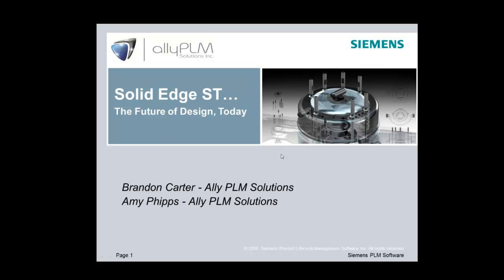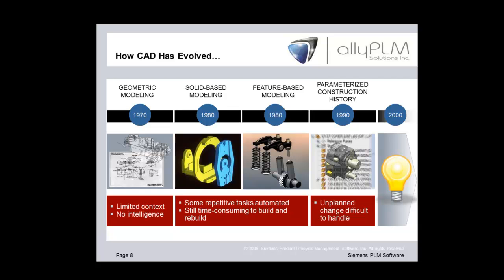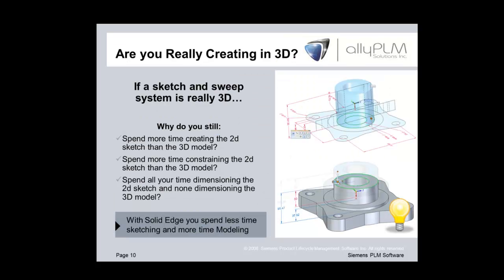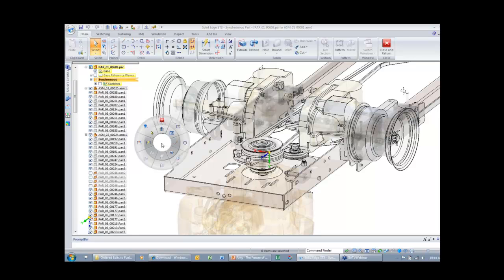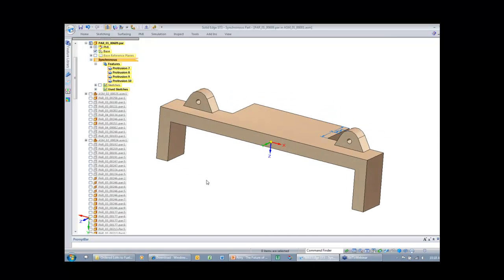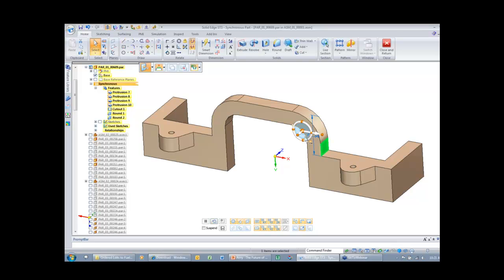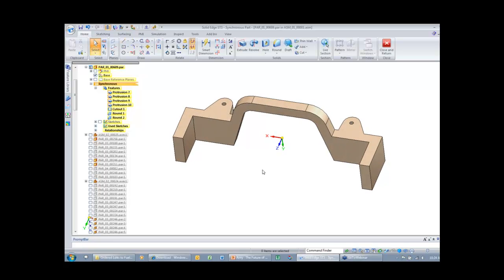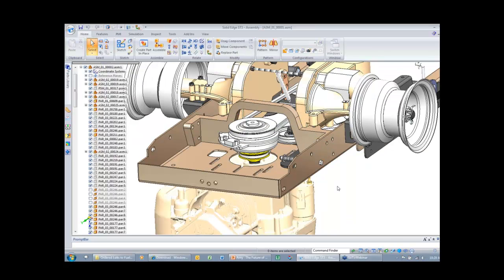Solid Edge ST - The Future of Design